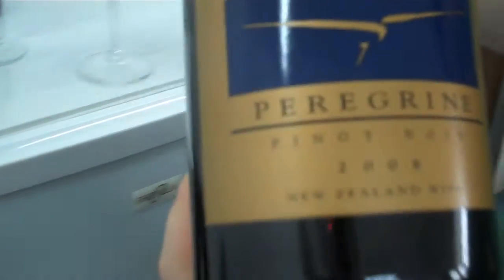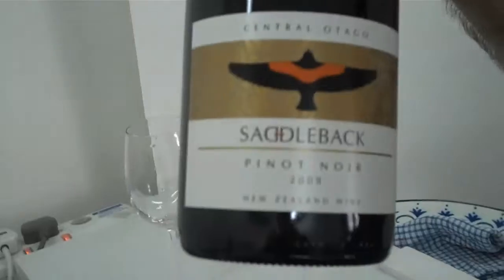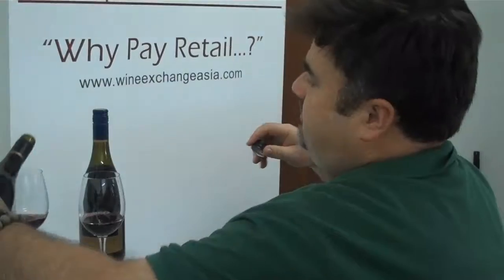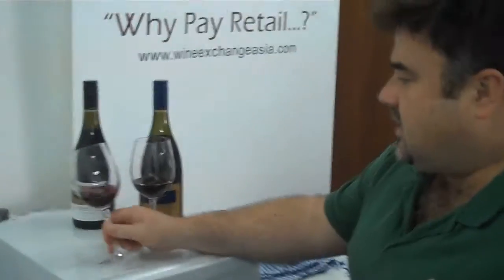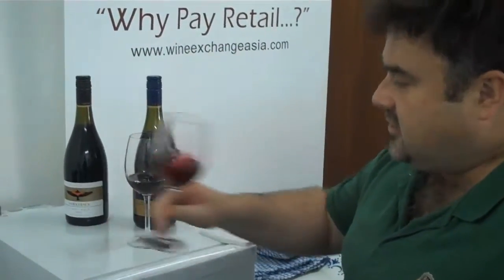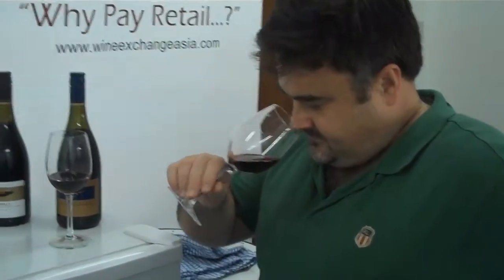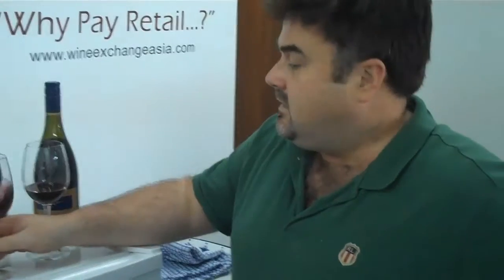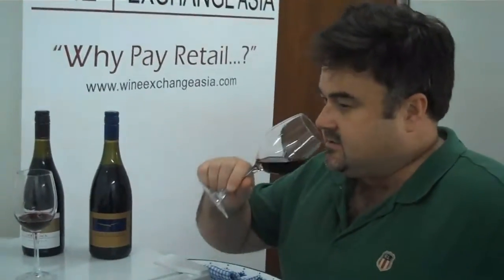Robert Compares and Disses the Peregrine Saddleback `08 and PN `08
All subjective opinion I guess but they didn`t make me want to get crazy about them.